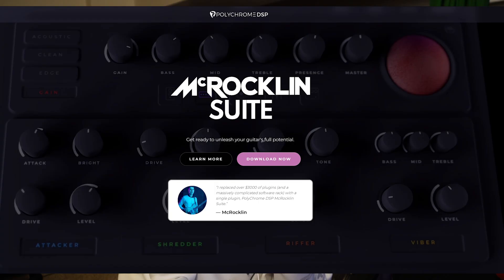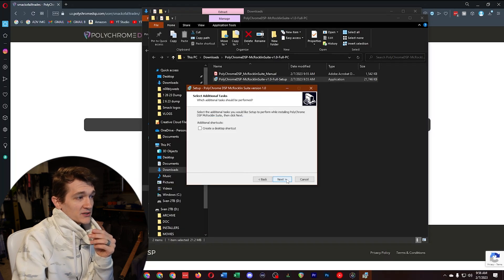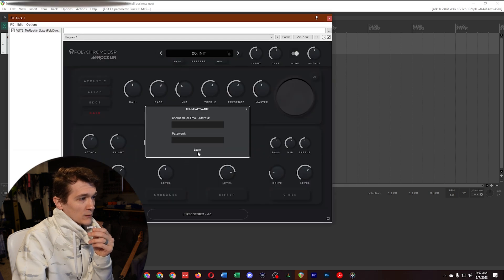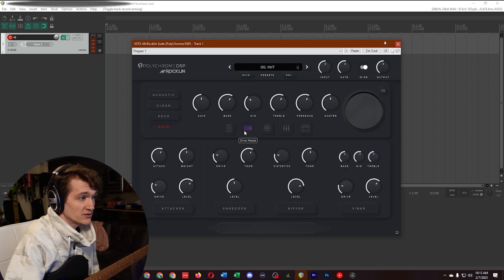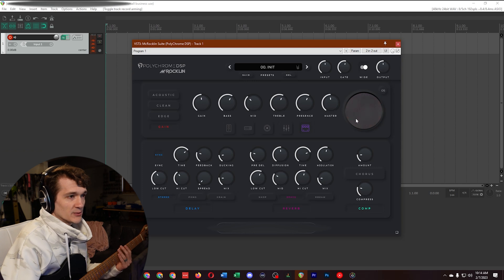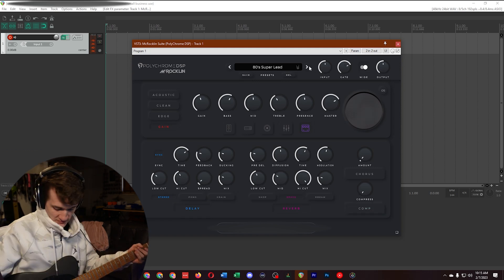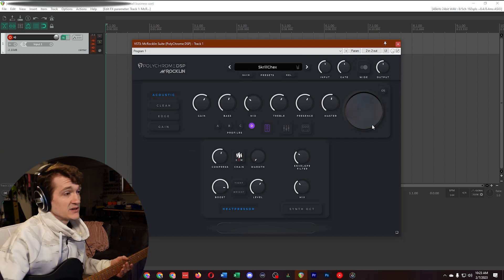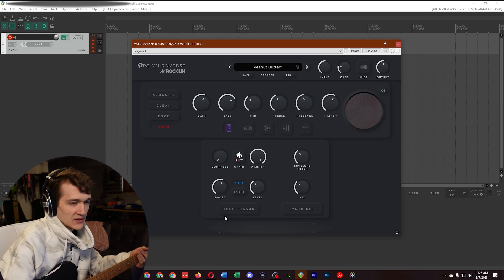Polychrome DSP is INCREDIBLE | McRocklin Suite First Impressions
Thomas McRocklin launched Polychrome DSP and its first product, the McRocklin suite. I've been waiting for its launch since the first announcement and bought it immediately. In this video I get it installed and give my first impressions of it as well as checking out a number of presets and touring around the plug-in a bit. It's a fantastic deal and I highly recommend it to anyone!

CHAPTERS:
00:00 Intro
01:25 Installation
02:15 DAW Integration
03:20 First Reaction/Tour
04:09 Tone 1
04:55 Tone 2
05:22 Tone 3
06:04 Noisegate
06:18 Tone 4
06:57 Tone 5
07:11 Tone 6
08:26 Tone 7
08:50 SO MANY PRESETS!
09:10 Tone 8
09:47 Tone 9
10:17 Tone 10
10:50 FX Pedals
13:13 Speaker Chains
14:28 Final Tour
14:46 Outro